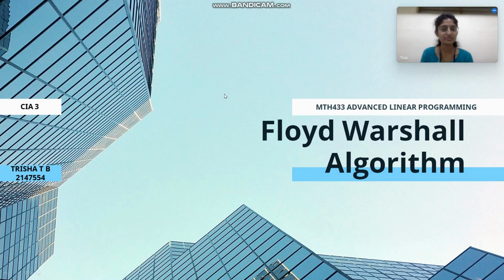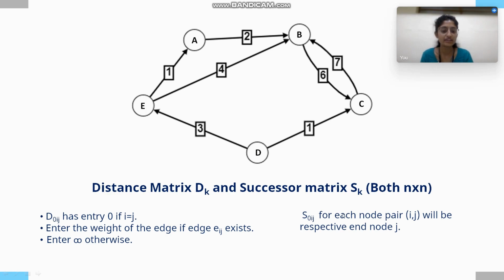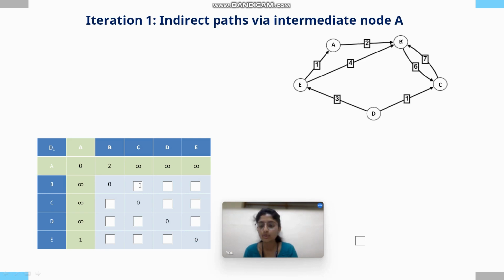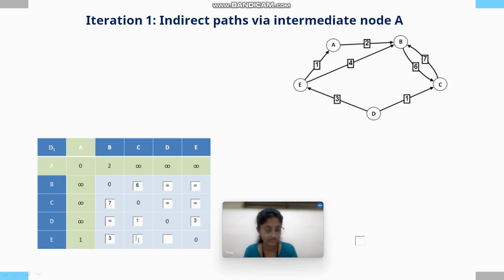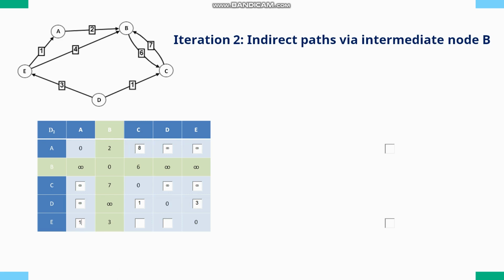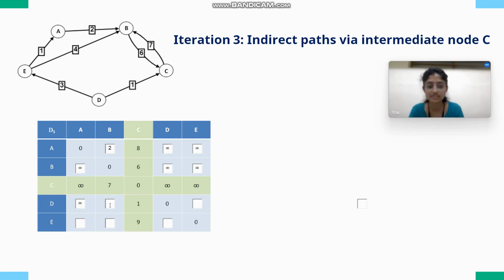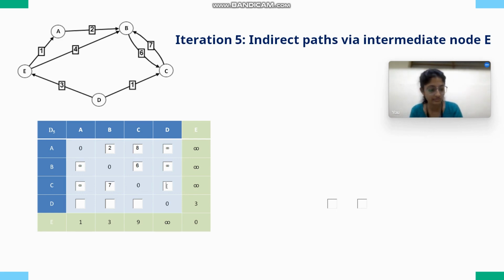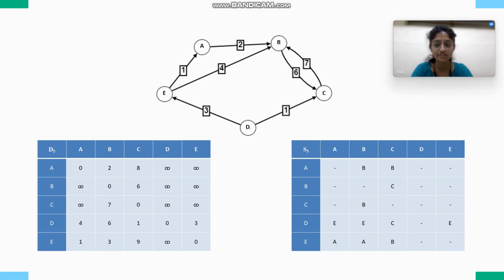Floyd Warshall Algorithm (All Pairs Shortest Path)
The Floyd Warshall Algorithm is for solving all pairs of shortest-path problems. The problem is to find the shortest distances between every pair of vertices in a given edge-weighted graph/network.